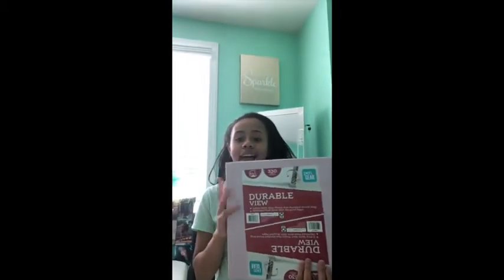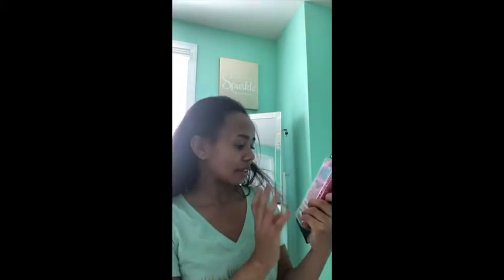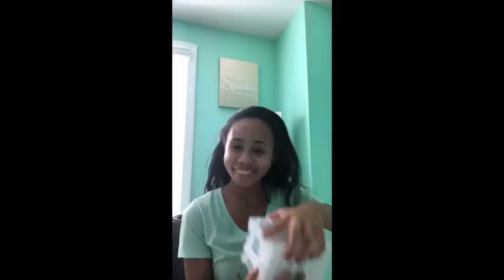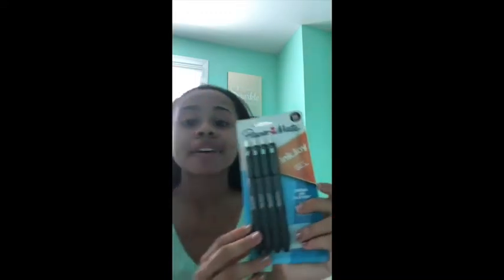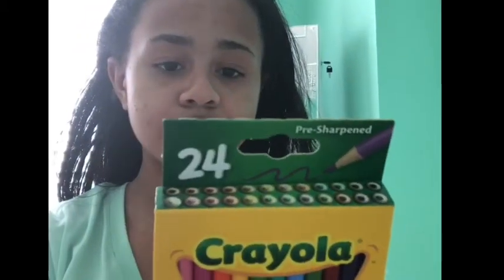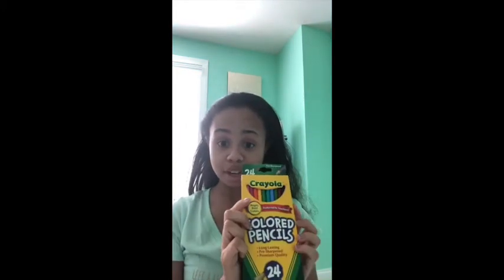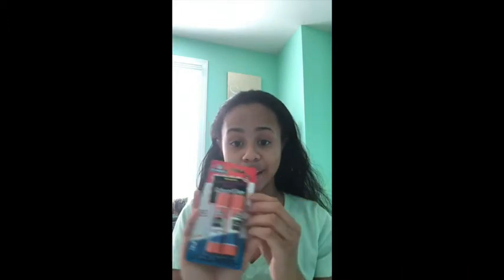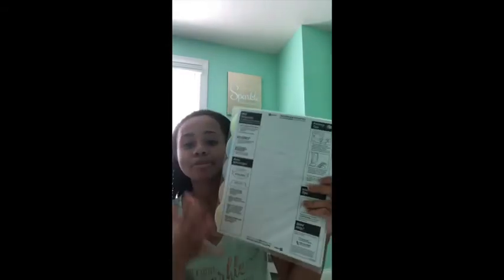Back to School Supply Haul 2020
Hi Everyone it’s me Lindsey!

This video is about me showing all my supplies that I got for the upcoming school year! I’m going to be a sophomore and I’m going to be virtual this year! Hope you guys enjoy this video!💕

From,
Lindsey Washington ✨